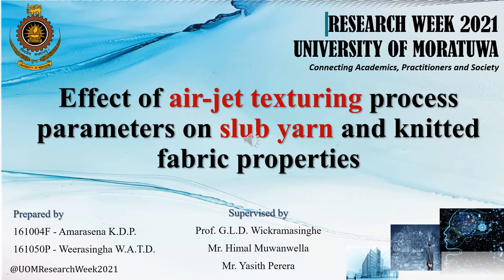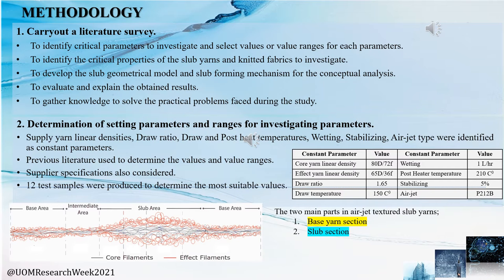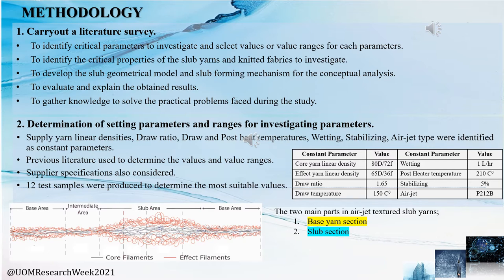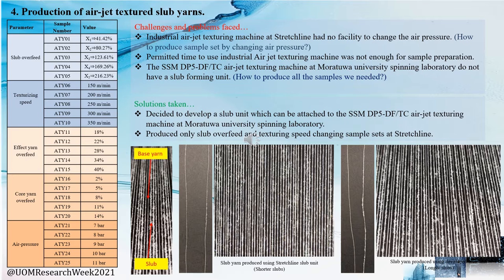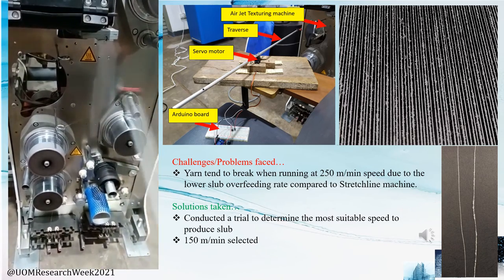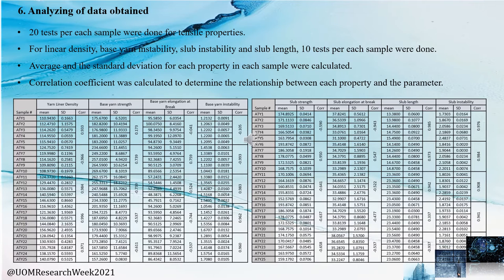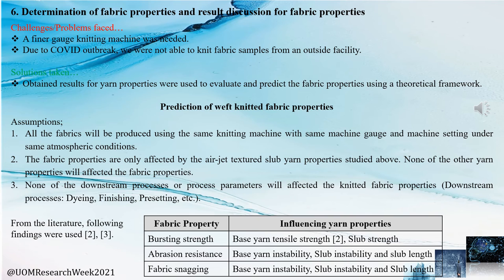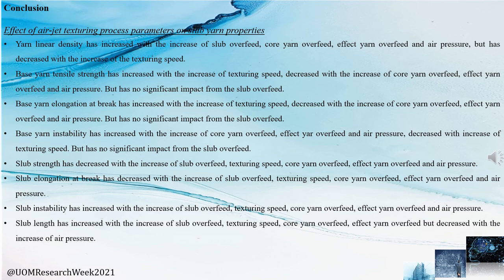The effect of air-jet texturizing process parameters on slub yarn and knitted fabric properties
Weerasinghe W. A. T. D., Amarasena K.D.P.